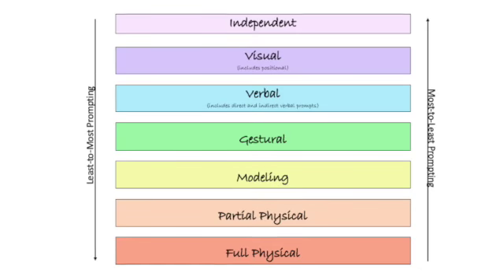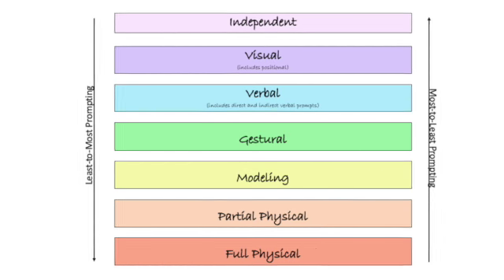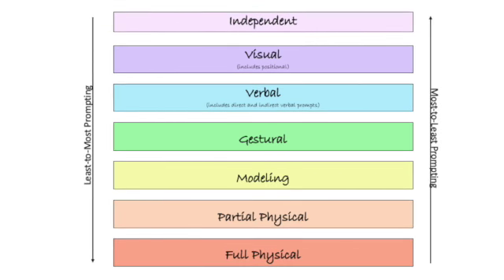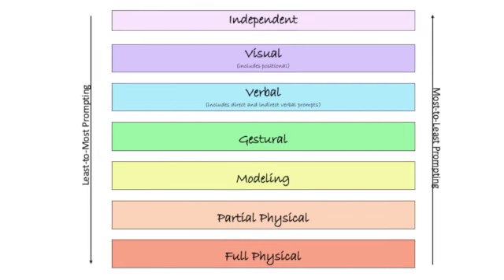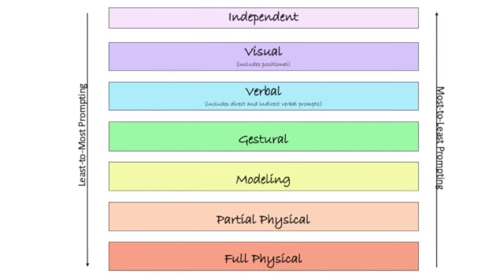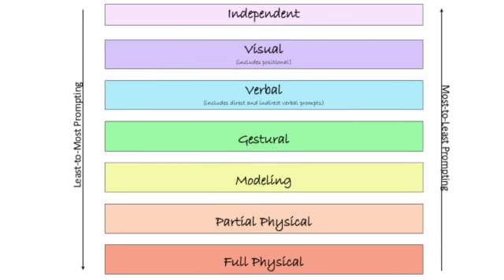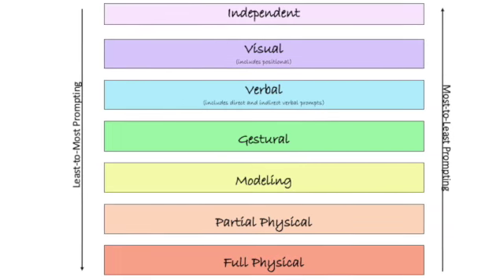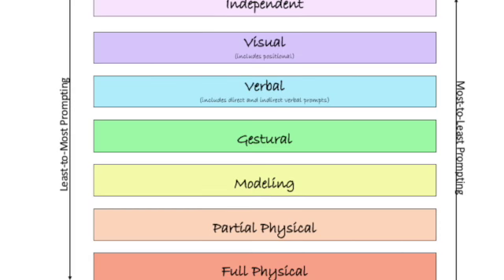SPCE 683 Training Staff on Prompt Hierarchy